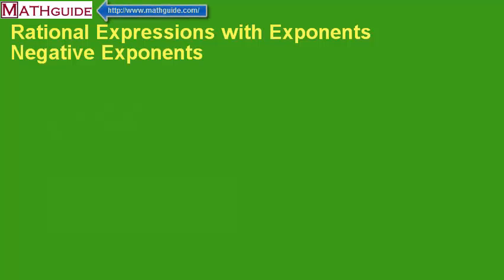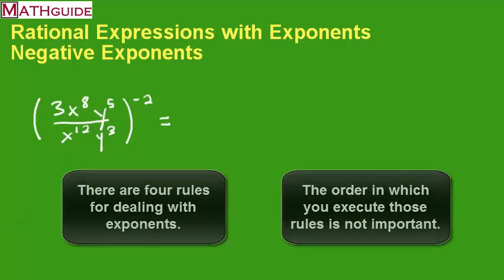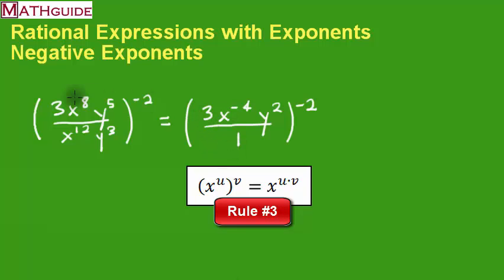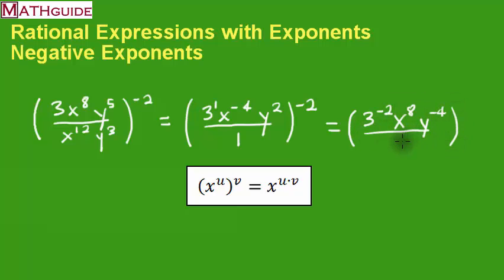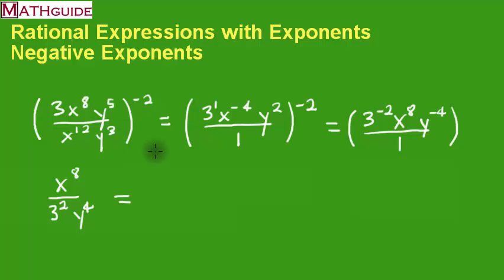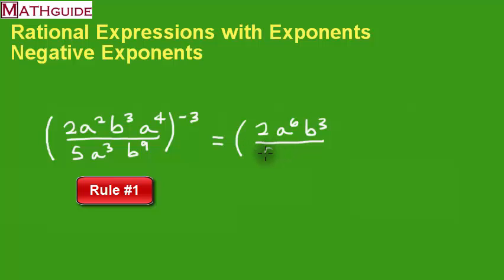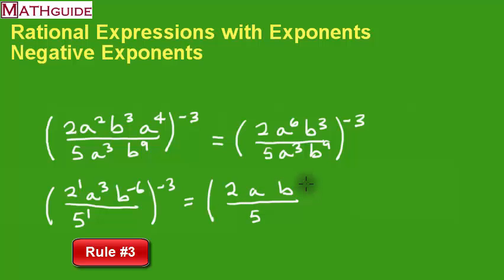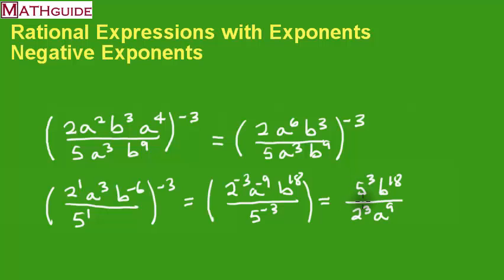Rational Expressions: Negative Exponents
This MATHguide video demonstrates how to simplify rational expressions that contain negative exponents.